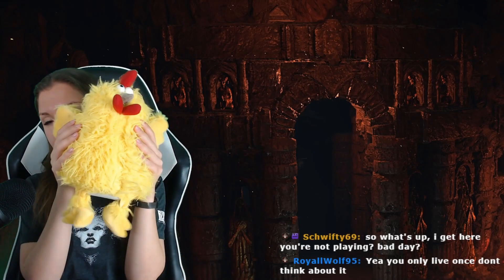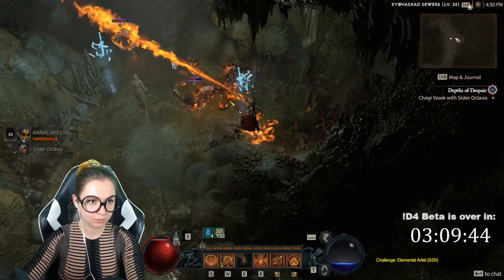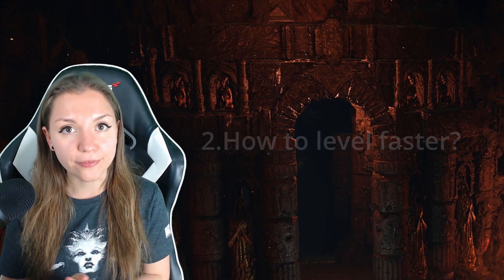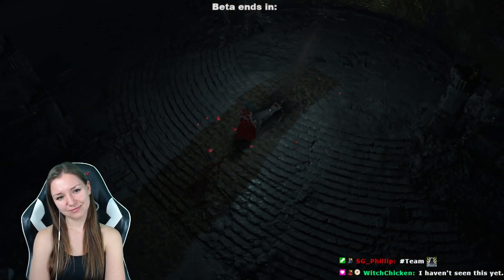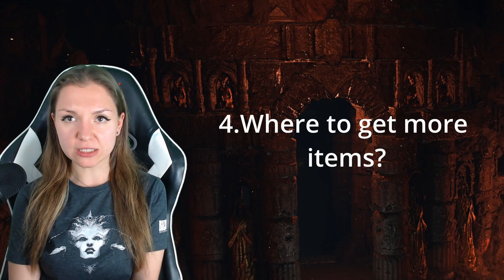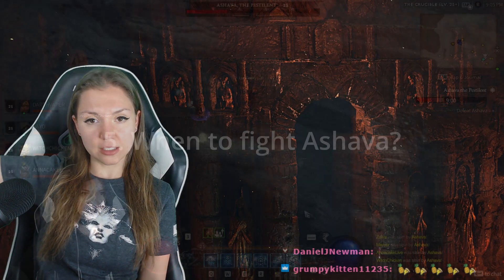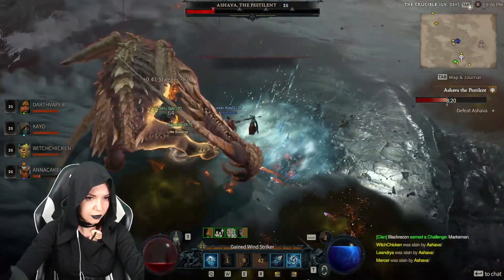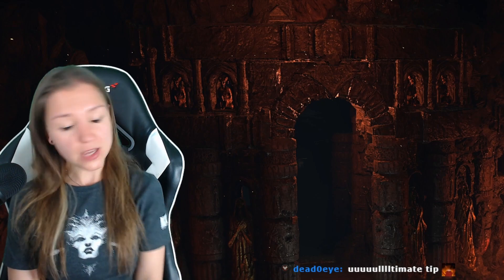Diablo 4 - TOP 5 TIPS FOR THE SERVER SLAM!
Check out Maxroll! Best platform for D4, D3, D2 guides